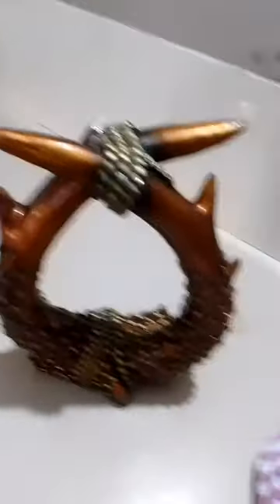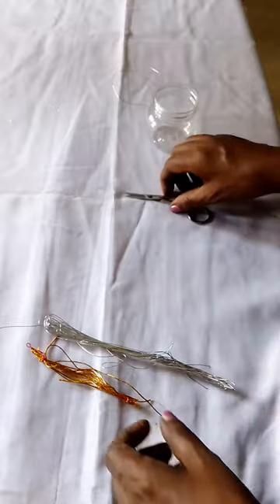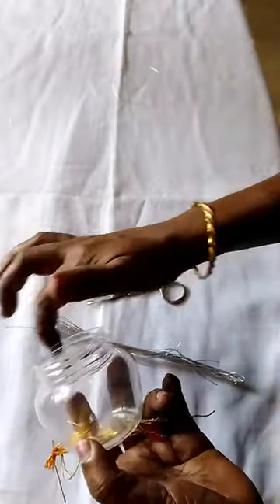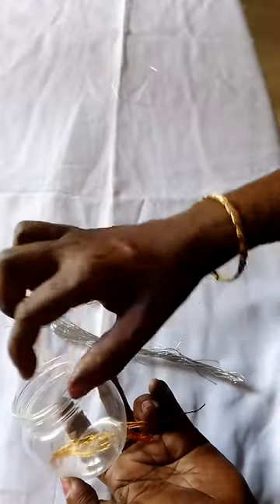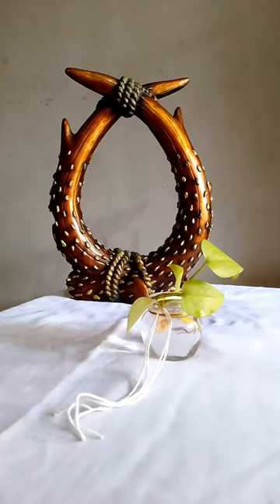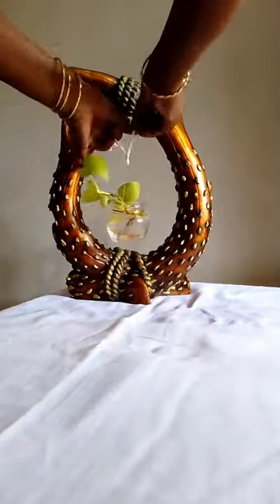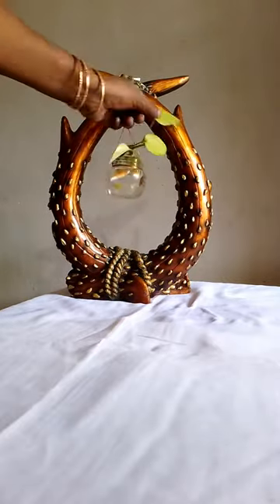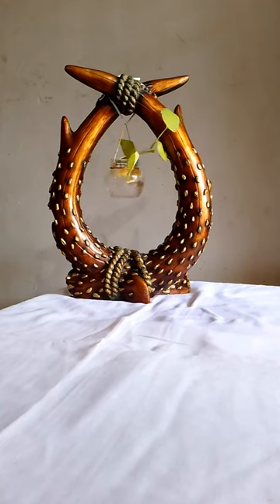jassy's craft's and designs